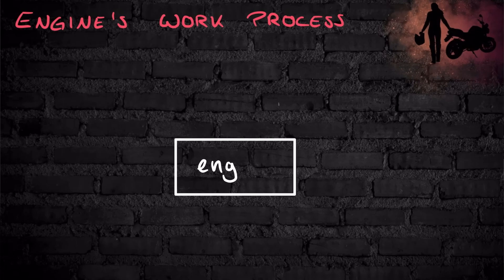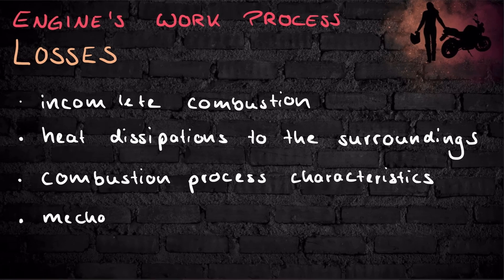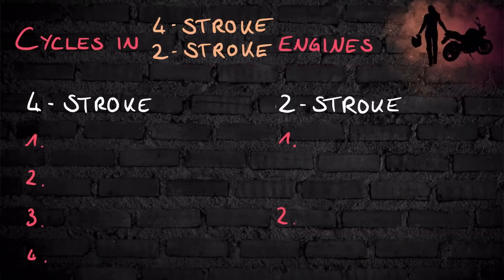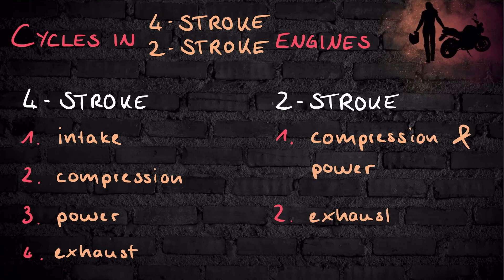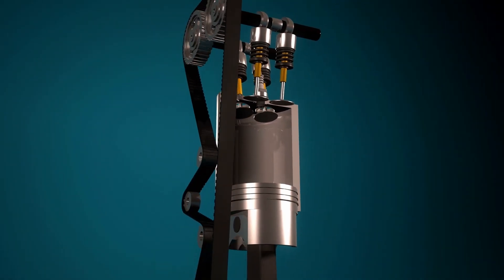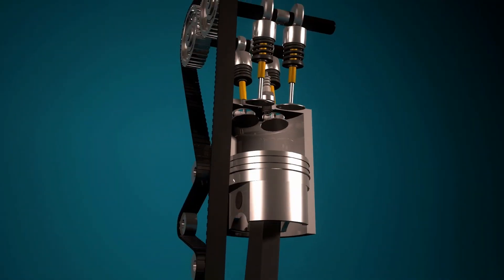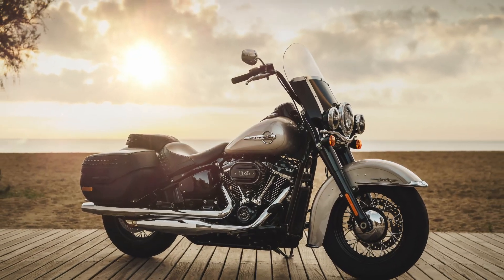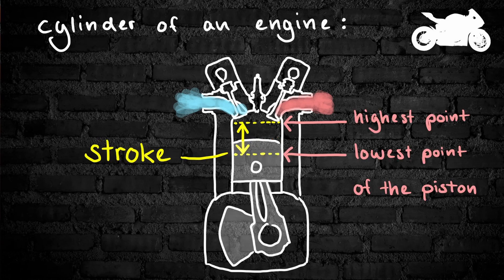How Motorcycle Engines Work & Their Differences Explained!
What are the differences between 2-stroke and 4-stroke as well as motorcycle and car engines?

I lead you through the basics of how these engines work. Beginning with the inventor Nicolaus Otto and then explaining how the combustion work progress works. We go through the 4 strokes intake, compression, power and exhaust, but I also mention the 2 strokes of the 2-stroke engine compression and power as well as exhaust and intake. Of course I'll tell you what happens in every step, like where the piston is moving and where the gasses go and so on...
As always I tried to be a bit funny at least. :)

If you want to know more about 600 cc bike engines check this out:

Here are some hashtags as usual as if this would help something but I don't know: